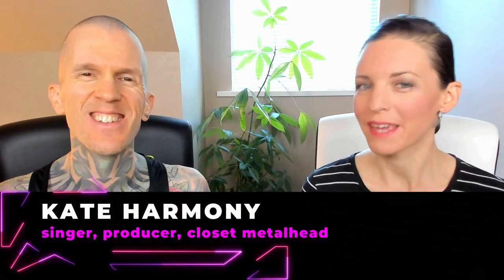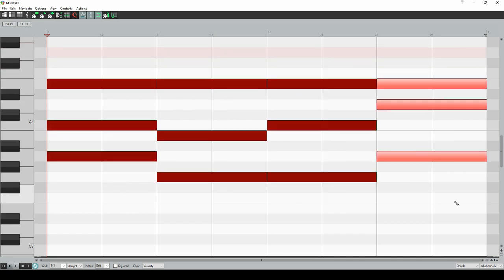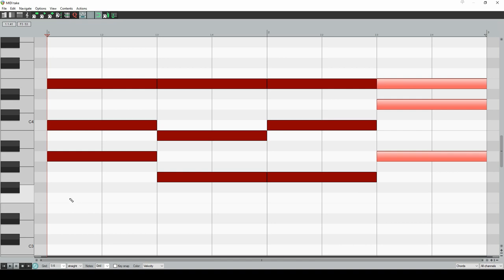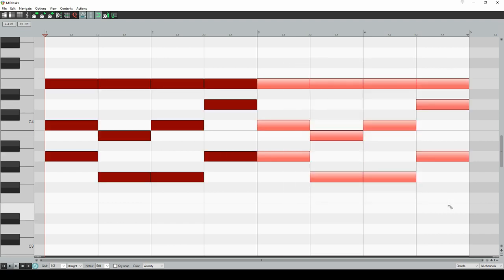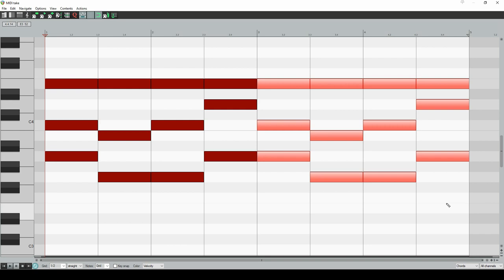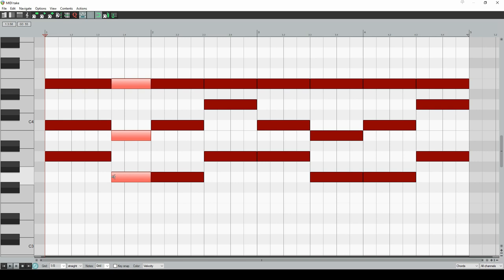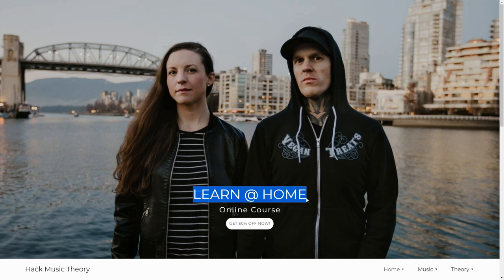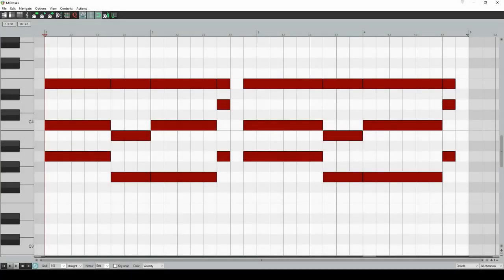Changing Chords Rule for Better Progressions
Are your chord progressions a bit boring? Well don't worry, cos in this video you’ll learn how to instantly improve any chord progression. But first... Tea!

SCRIPT
So here’s a chord progression that’s similar to a few songs we heard in the new releases this week. It’s in the key of A minor, so that’s all the white notes from A to A, and the chords are: Am→Em→Cmaj→Dsus2. It sounds pretty good, cos we’ve re-arranged the notes around the common note E, which is on top of every chord. By the way, if you wanna learn about that, check out our Songwriting & Producing PDF. So yeah, these chords all flow smoothly into each other, and that’s the main reason why it sounds nice. But (and it’s a big but!), if you listen to this chord progression a few times, it gets boring real quick!

This example highlights how you can have a really solid chord progression, yet it still isn’t enough to catch the listener’s attention. So, what’s missing from this chord progression? Rhythm! Well, to be precise: harmonic rhythm. Harmonic rhythm is simply the rhythm of the chords in your progression. You can think of it as where each chord starts, and how long it lasts. Now, most songwriters and producers don’t know about harmonic rhythm, so they just do it by ear, which almost always results in a predictable harmonic rhythm. And a predictable harmonic rhythm is one of the best ways to bore your listeners. That’s why we’re sharing this hack with you, cos friends don’t let friends use boring harmonic rhythms!

Okay let’s get to it! Start by setting up a loop that contains at least two cycles of your chord progression. Why not one? Well, most songwriters and producers just loop their chord progression as it is, which means their harmonic rhythm is the same every time their chord progression repeats. Unless you have an incredibly interesting chord progression though, that’s also gonna get boring real quick! Yeah, this hack essentially turns a two-bar progression into a four-bar progression, or a four-bar progression into an eight-bar progression. So, to take your chord progressions to the next level, use a different harmonic rhythm every second time.

Right, now it’s time to create your two interesting harmonic rhythms, one for each progression in your loop. Depending on your tempo, you’ll probably want the grid set to 1/8 notes, but if your BPM is really slow, then set your grid to 1/16 notes. Next, just play around with moving the starting point and ending point of each chord, and see where that takes you. There are no rules, but we recommend finding a balance between chords that start on the beat, and chords that start off the beat. This approach will keep your progression accessible, but also super fresh!

And remember: Everything is connected! So the bonus of having an interesting harmonic rhythm, is that it will result in a far more creative lead melody on top of your chord progression, and a far more captivating bass line and drum beat underneath. This hack is about a lot more than just your chord progression! Alright, now let’s have a listen to the Before & After of our progression, so you can hear the massive difference that an interesting harmonic rhythm makes. Just before the playthrough though, we’d love to share one more thing with you.

Regarding the current situation around the world. As music teachers, we can’t offer much help through this difficult time. However, as most people are now stuck at home, what we can offer, is a meaningful and productive timeout from the difficulties. It contains 17 hours of video that teach every step of the writing process, from blank screen to finished song. You will literally learn everything you need to know in order to write great songs, and finish them! We know that most people are sadly on unpaid leave right now, so we hope this half-price offer helps alleviate some suffering.

ABOUT
Hack Music Theory is a pioneering DAW method for making great music that stands out! Taught by multi-award-winning music lecturer Ray Harmony, and his protégé wife Kate. Ray has been teaching music theory for 25 years, and along the way he's made music with Serj Tankian (System Of A Down), Tom Morello (Rage Against The Machine), Steven Wilson (Porcupine Tree), Devin Townsend (Strapping Young Lad), Ihsahn (Emperor), Kool Keith (Ultramagnetic MCs), Madchild (Swollen Members) and many more!

COPYRIGHT
All content (script & music) in video by Revolution Harmony